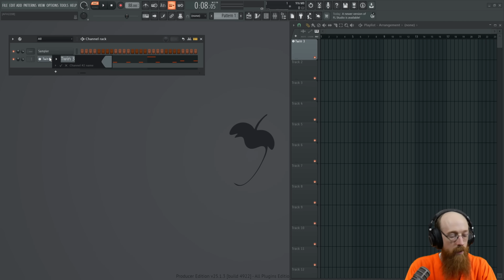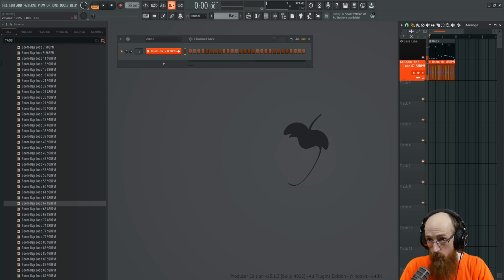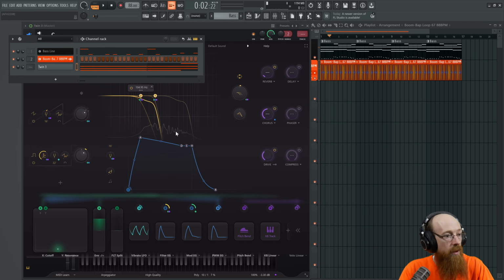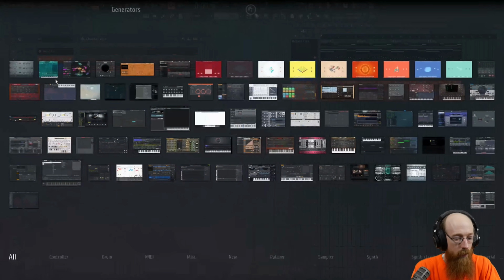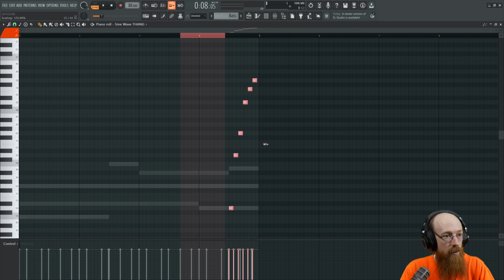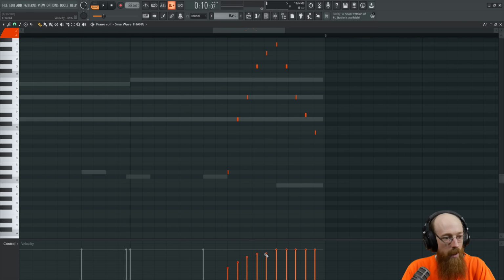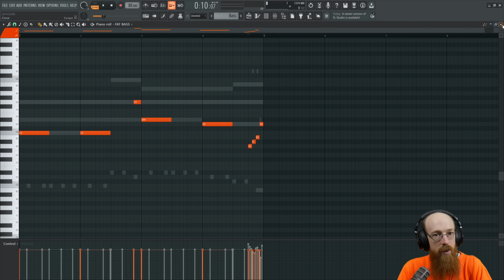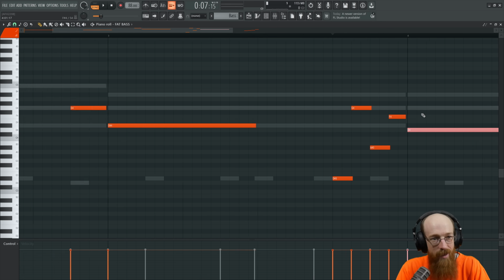We Made a Beat Around THIS Pluck (FabFilter Twin 3)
We explore twin 3 and make a beat around a pluck line.

Time Stamps
00:00 Preview
00:31 Tempo, synth, and session
01:11 Bass Midi
02:41 Customize the patch
05:11 Arp
08:14 Refine the arp
20:20 Final Result